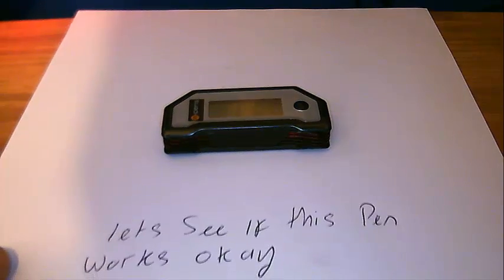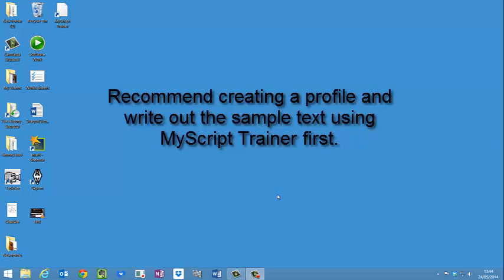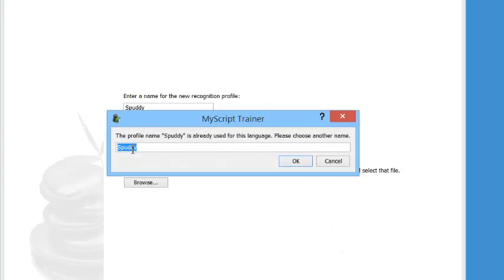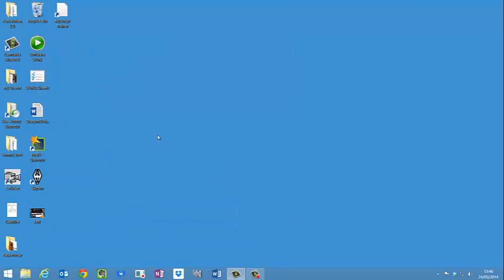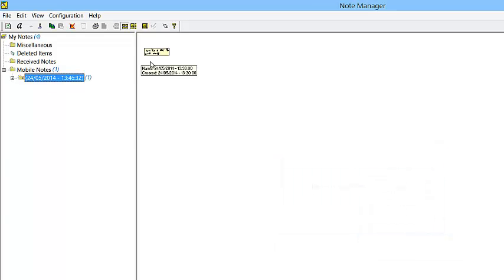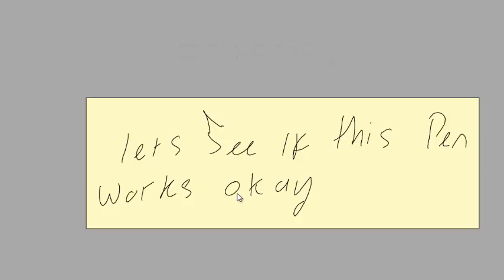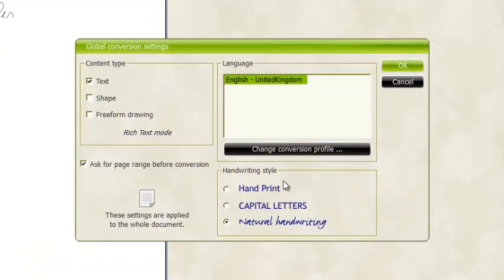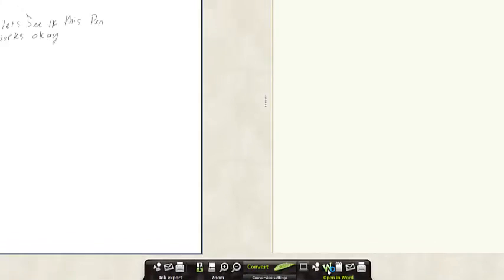E-pen Digital Pen Learning Made Easy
Basic Tutorial on using and converting hand written text using the e-pen and MyScript Software for OCR.